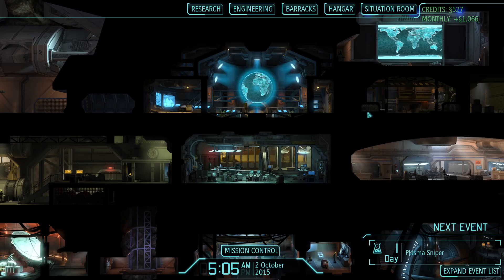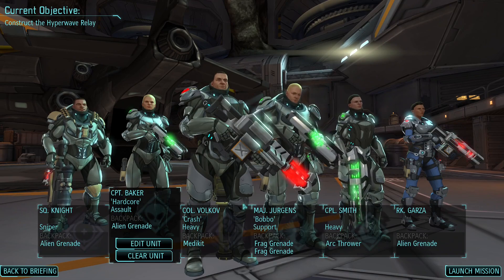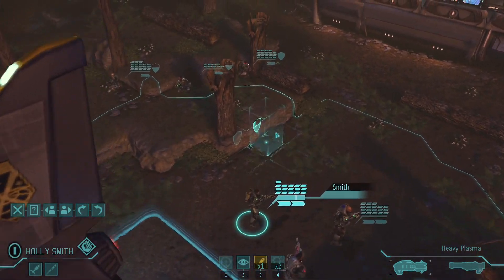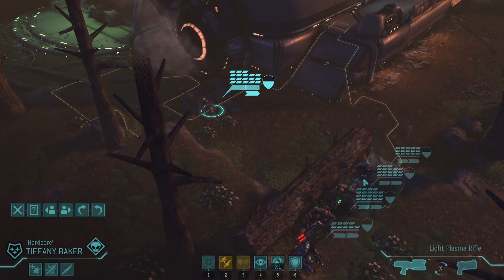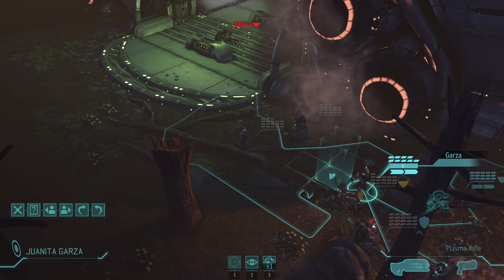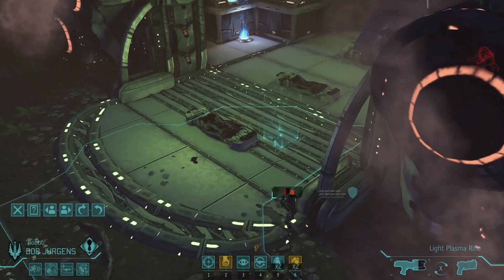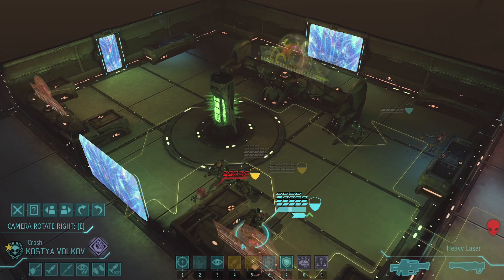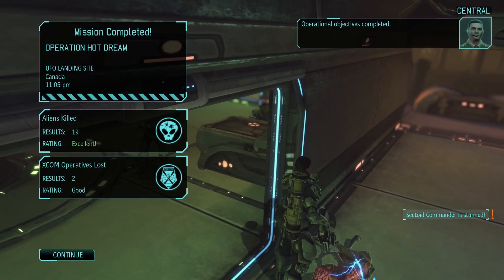Getting Ship Side! - X-COM: Enemy Unknown | Episode 30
Hey Everyone!

Welcome to VoidSpace Alpha! I'm Ollie, and after running a poll to see what games you'd like to see me play alongside StarCraft 2, the top choices were X-Com and Baldur's Gate 3. So, here we are!

Episode 30 is now live.

You all are amazing, thank you so much!